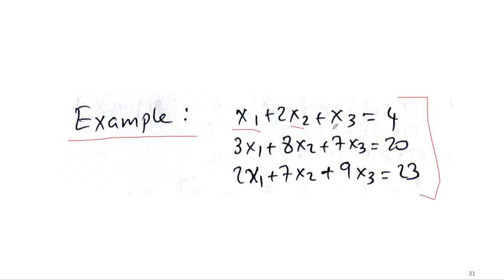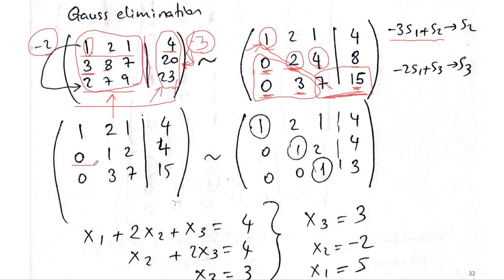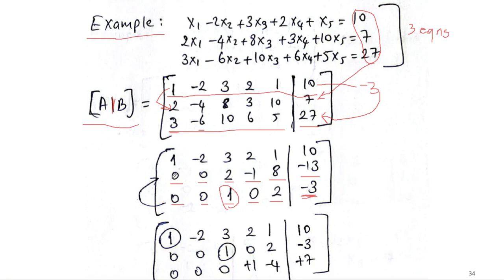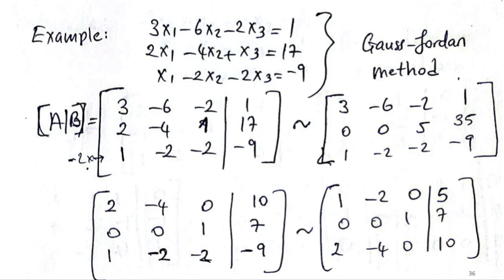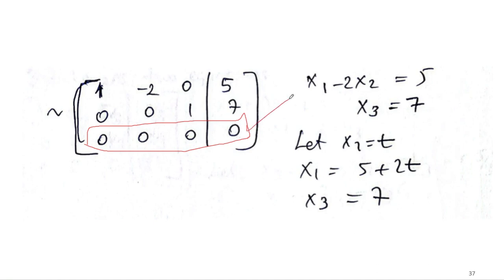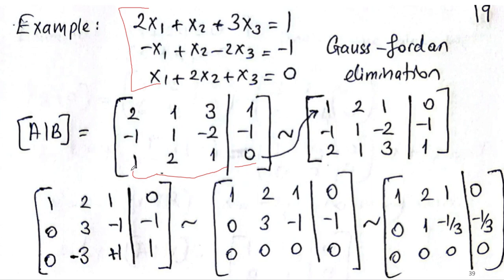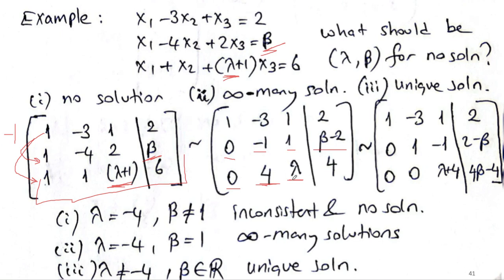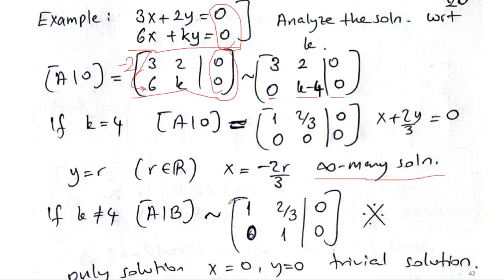linear algebra p2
engineering mathematics linear algebra part 2